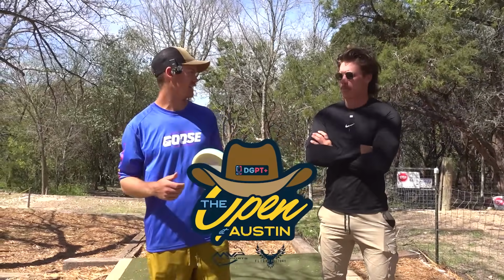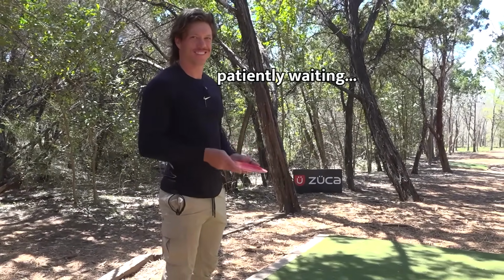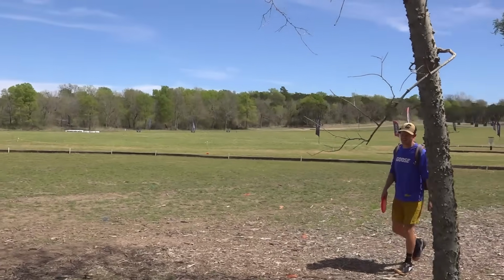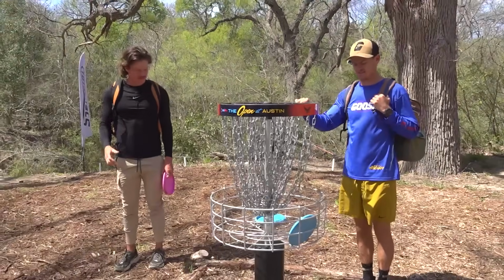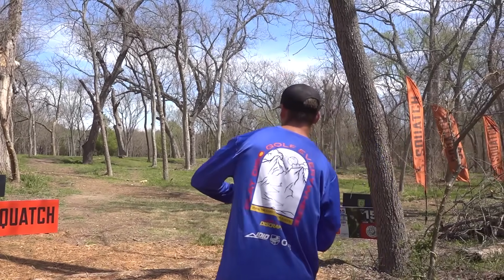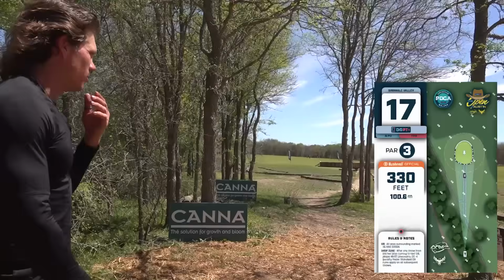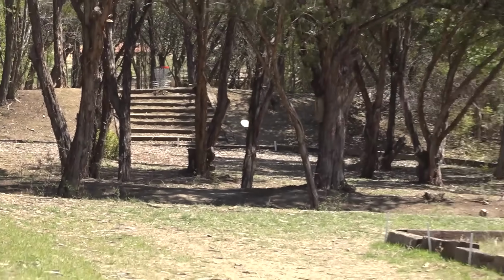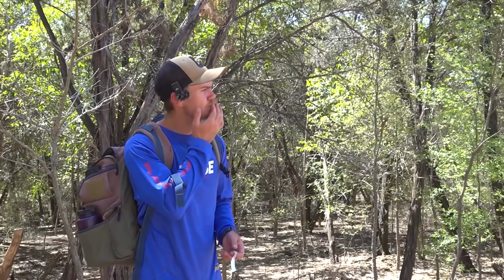Course Preview with Ezra at Sprinkle Valley | Back 9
Doing a preview of this course right after playing Waco was a bit off putting. I've heard many FPO player complain about how some courses were designed for the men and they just changed a couple pars or made a few shorter tee pads to account for the women. This week I totally understand what they're talking about. This course was designed for the FPO field and then just slightly changed to account for the MPO field. I hope in the future course designers try to challenge all aspects of everyone's game, not just how straight you can throw a putter. For the first elite plus event of the year I think this is a step down from what they did last year with The Beast and Lake Waco. On top of that I would've loved to just play four rounds at Harvey Penick because I feel like it's a solid, well rounded course by itself. I also talk in the video about things the course does well and small changes that would help improve play.